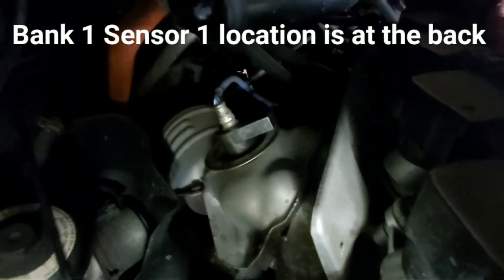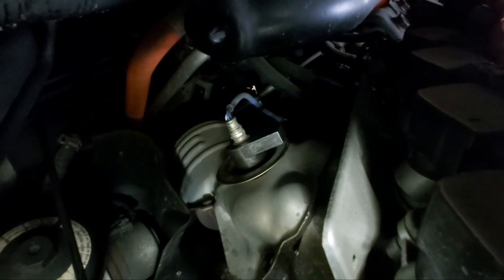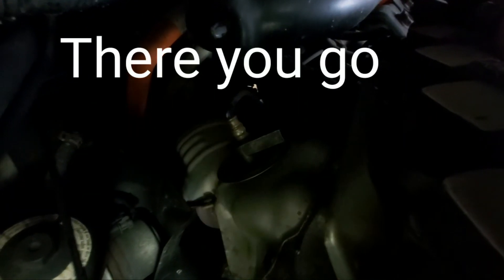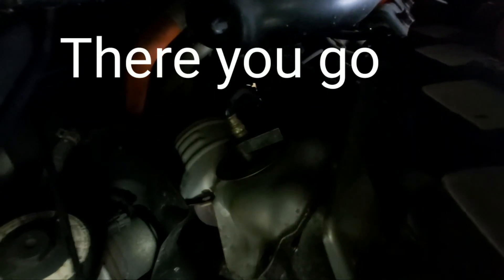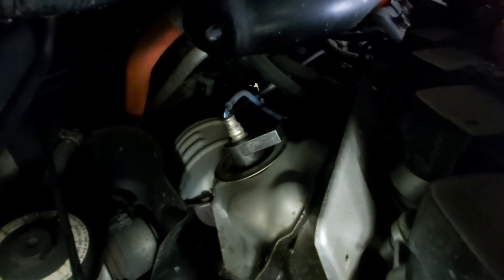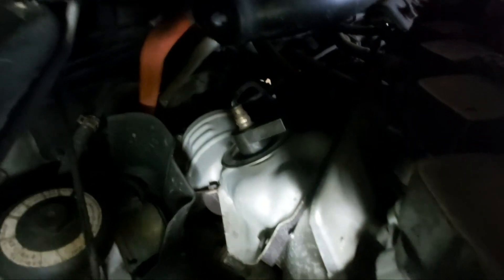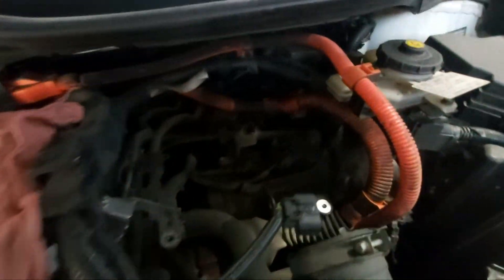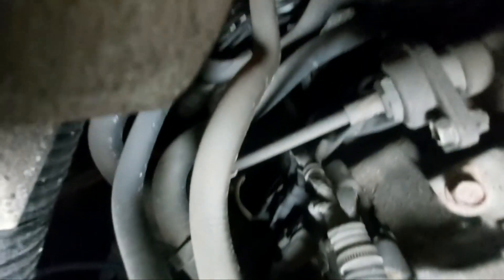2007 Honda Civic 1.3 Hybrid Code # P2A00 - O2 Sensor Bank 1 Sensor 1 Replacement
Educational

This video shows how to Diagnose Code P2A00 - O2 Sensor Bank 1 Sensor 1
of 2007 Honda Civic 1.3 Hybrid
Hope this video will help someone.

P2A00 code definition
A P2A00 code means that the powertrain control module (PCM) has detected a voltage reading from the oxygen (O2) sensor for engine bank 1 that is outside of normal parameters. “Sensor 1” denotes a sensor located before the catalytic converter in the exhaust stream, and “Bank 1” refers to the engine bank on a V-style engine that contains the #1 cylinder.

What causes the P02A00 code?
Failed O2 sensor
Failed electrical connector at the O2 sensor
Blown fuse in O2 sensor circuit
Low or excessive fuel pressure
Vacuum leak
Faulty or shorted wiring in O2 sensor circuit
Exhaust leaks
What are the symptoms of the P2A00 code?
Symptoms can include:

Lean or rich running condition
Poor fuel economy
Illuminated MIL
Black smoke at the tailpipe

My name is Boy Anthony
Licensed Automotive Service Technician 310 S
DriveShop Automotive - Owner

Just let me know if you have questions
leave your question on the comment section
and i will reply back as soon as i can